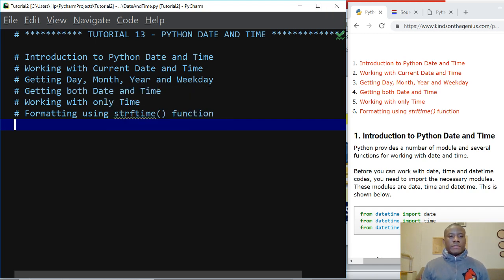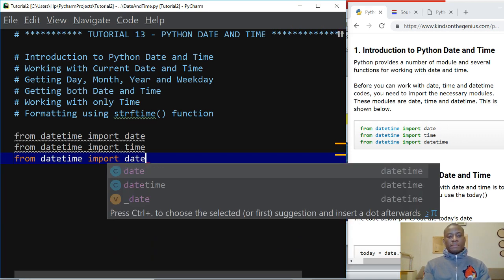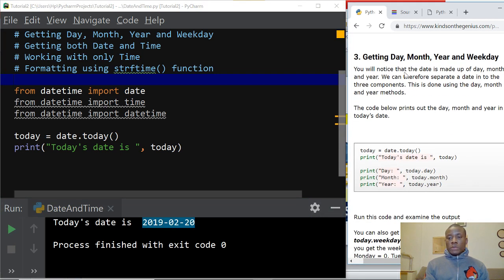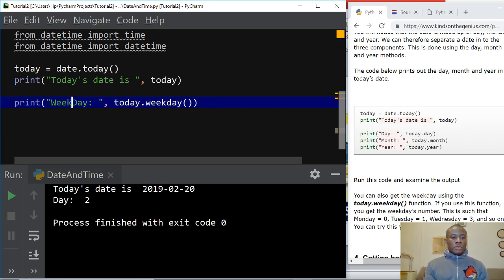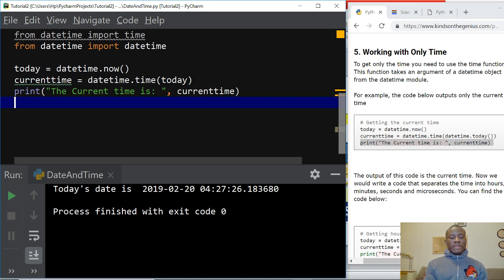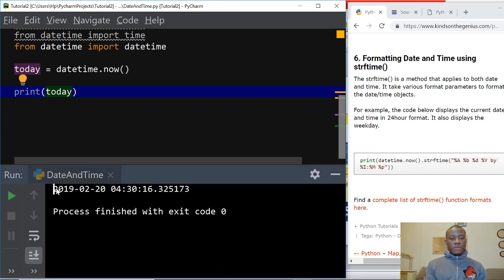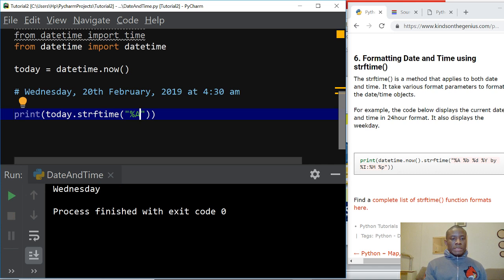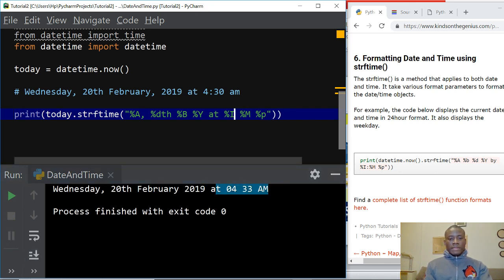2019 Python Programming Tutorial 13 - Date and Time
This is Tutorial 13 of the Python 2019 Programming Course

# Introduction to Python Date and Time
# Working with Current Date and Time
# Getting Day, Month, Year and Weekday
# Getting both Date and Time
# Working with only Time
# Formatting using strftime() function

Working with Date and Time in Python